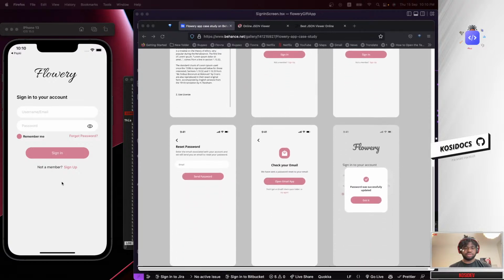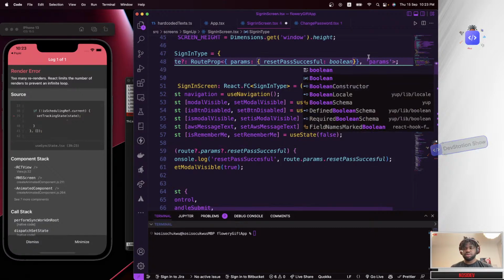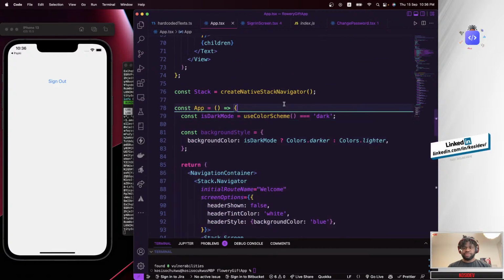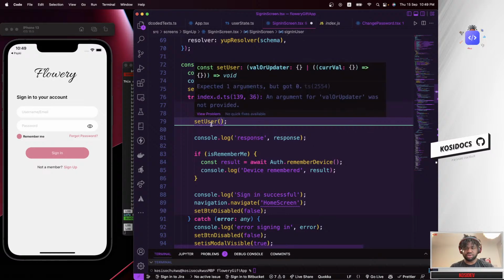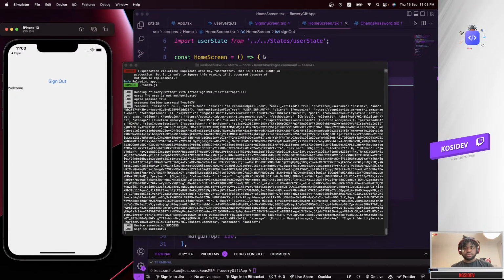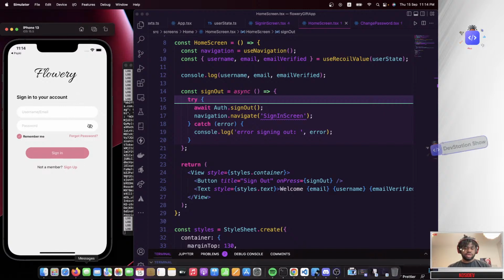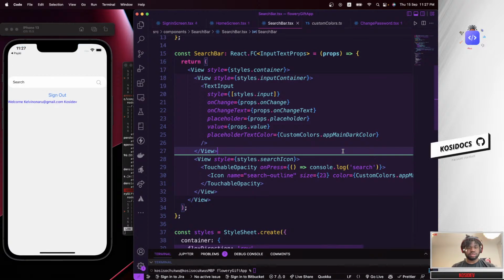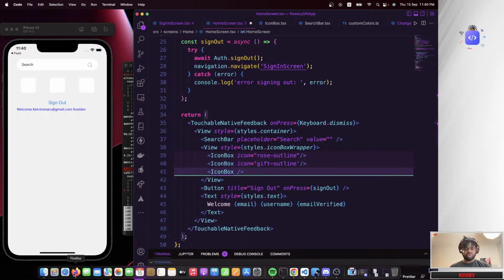Add Recoil State Management| React Native tutorial| (Flowery Gift App)| Episode 9